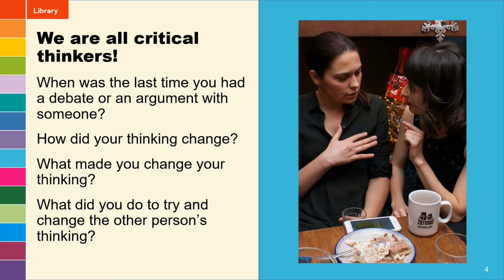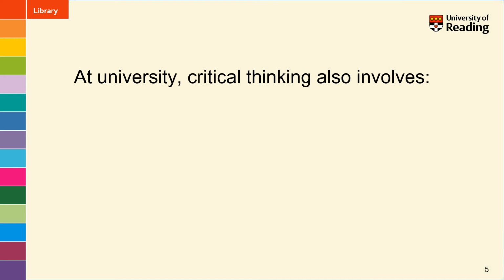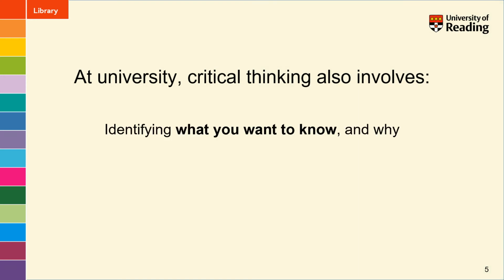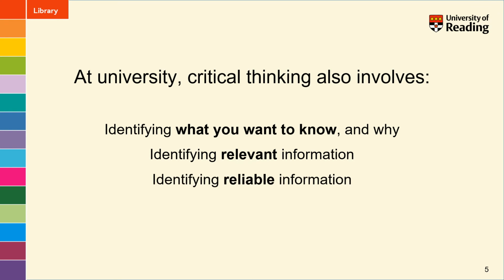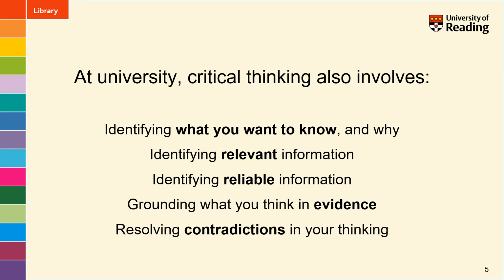What is critical thinking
00:00 Intro
01.00 What is critical thinking?
02:31 What critical thinking involves
02:52 Information literacy
03:26 Summary